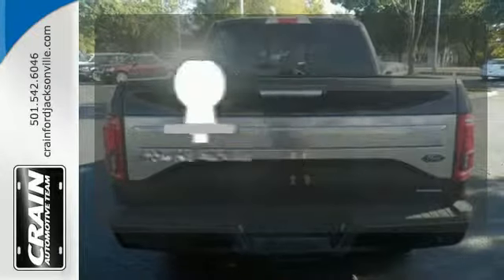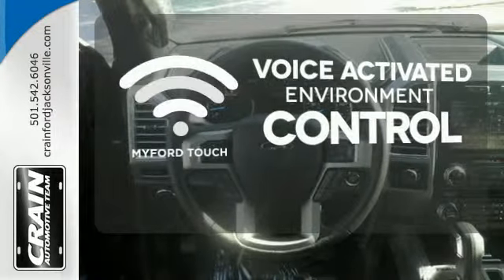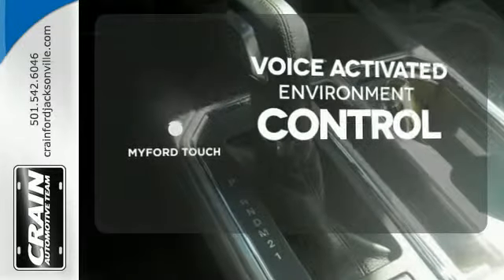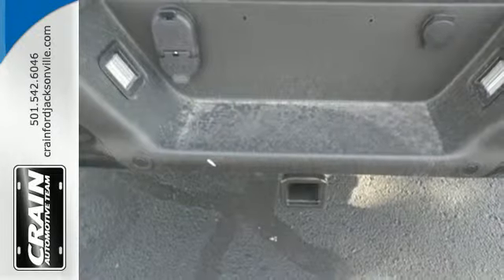2015 Ford F-150 Little Rock AR Jacksonville, AR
Year: 2015
Make: Ford
Model: F-150
Trim: PLATINUM
Engine: 5.0L V8 FFV Engine
Transmission: Automatic
Color: Tuxedo Black Metallic
Interior: Black
Stock #: 5JT4011
VIN: 1FTEW1EF8FFC69943
Crain Ford Jacksonville is excited to offer this 2015 Ford F-150. This Ford includes: ACTIVE PARK ASSIST *GROSS* FX4 OFF-ROAD PACKAGE Locking/Limited Slip Differential FRONT LICENSE PLATE BRACKET TRAILER TOW PACKAGE TRANSMISSION: ELECTRONIC 6-SPEED AUTOMATIC Transmission w/Dual Shift Mode A/T 6-Speed A/T ELECTRONIC LOCKING Locking/Limited Slip Differential ENGINE: 5.0L V8 FFV (STD) Flex Fuel Capability 8 Cylinder Engine TWIN PANEL MOONROOF Sun/Moon Roof Sun/Moonroof *Note - For third party subscriptions or services, please contact the dealer for more information.* You deserve a vehicle designed for higher expectations. This Ford F-150 delivers with a luxurious, well-appointed interior and world-class engineering. Equipped with 4WD, this Ford F-150 gives you added confidence to tackle the surface of any path you take. This vehicle won't last long, take it home today. Every new and pre-owned vehicle is backed by the Crain Commitment, including our 100% low price guarantee, a 100 hour love it or leave it exchange policy, and a 100 year 100,000 mile warranty. The Crain Team's Got 'Em!

At Crain Ford of Jacksonville we work hard to get you into the vehicle you have always wanted. That new, used, and certified pre-owned vehicle is waiting for you, and we work with a vast array of lending sources to make sure you will get the most complete and comprehensive financial package available.

Crain Ford of Jacksonville Service Department strives for 100% customer satisfaction. From general maintenance such as oil changes to major repairs, let Crain Ford of Jacksonville service your vehicle. Our dealership is one of the premier dealerships in the country. Our commitment to customer service is second to none. We offer one of the most comprehensive Parts and Service Department in the automotive industry.

At Crain Ford of Jacksonville, we strive to make buying or leasing a new vehicle a pleasant and rewarding experience.Our primary concern is the satisfaction of our customers. Our YouTube Channel was created to enhance the buying experience for each and every one of our internet customers.
Address:
1800 School Drive
Little Rock AR Jacksonville, AR 72076